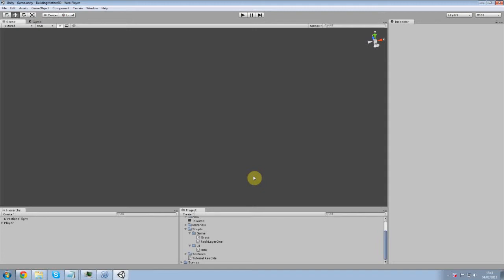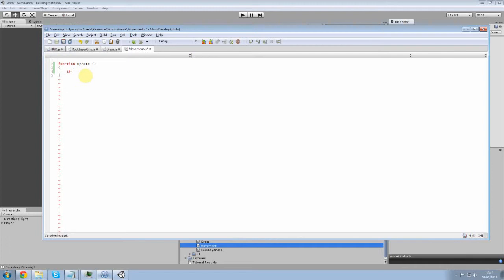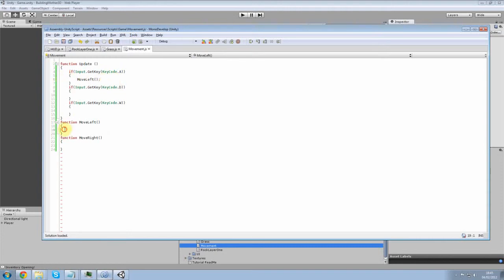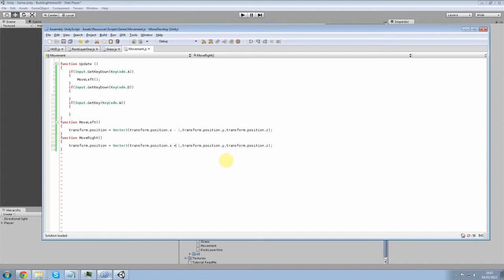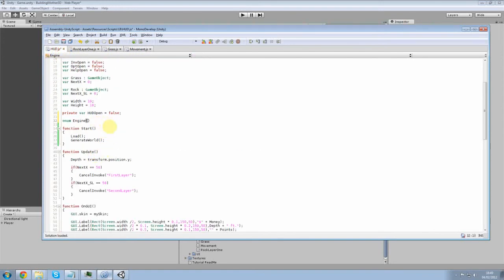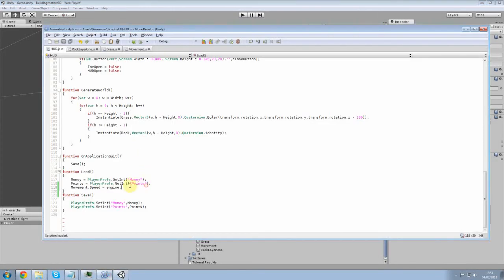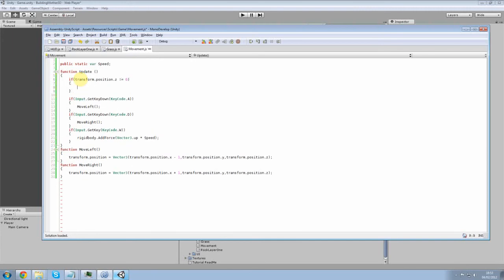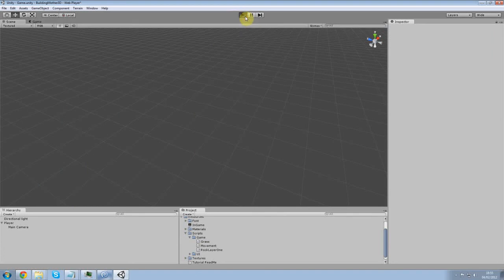Unity3d Tutorial - Building MotherLoad in 3D 21